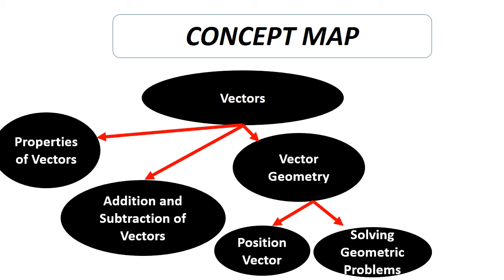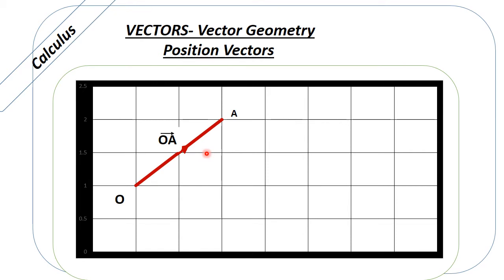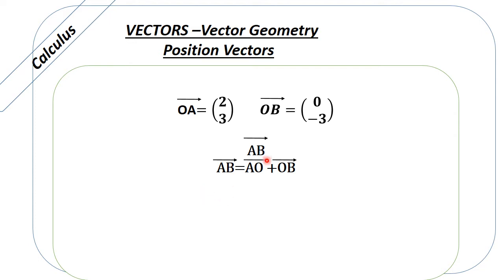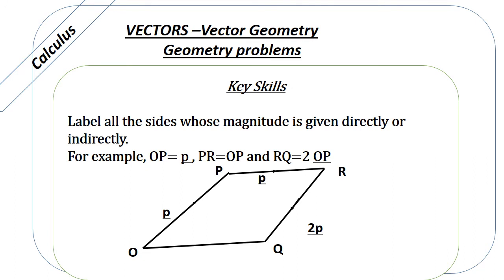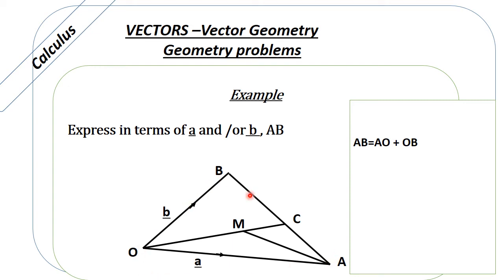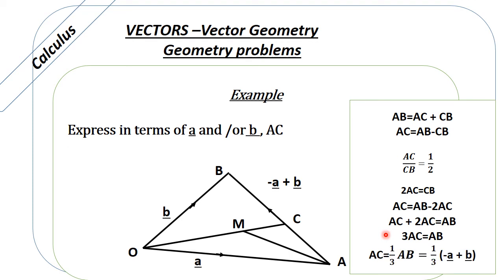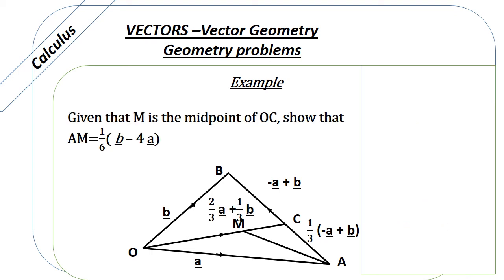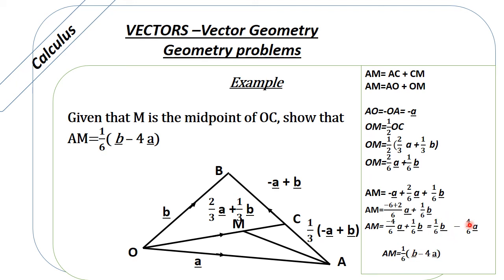Vectors 2: Column vectors, Position vectors and Geometrical Problems